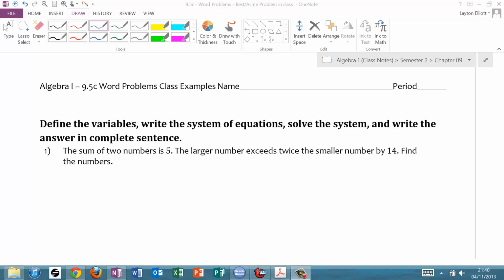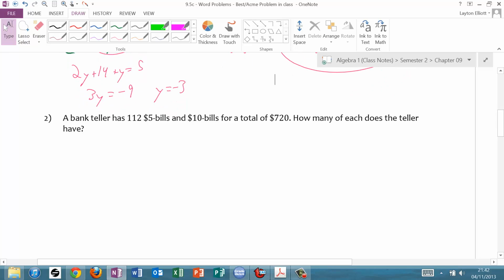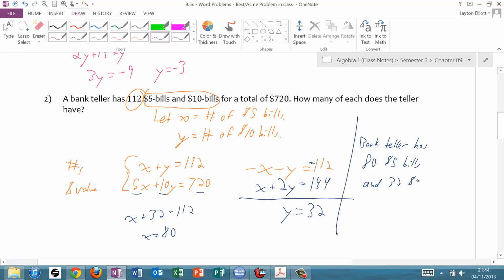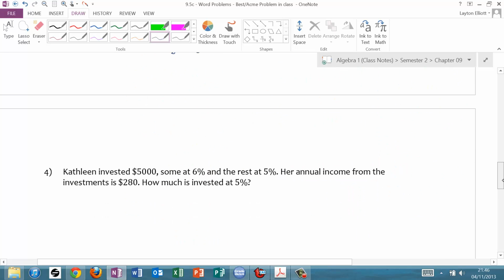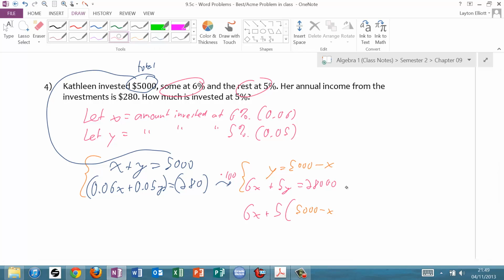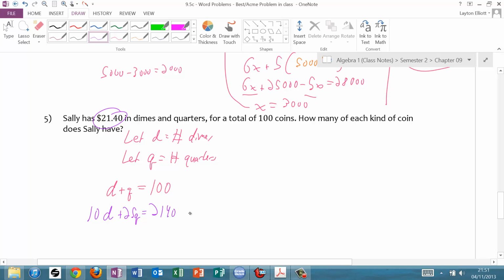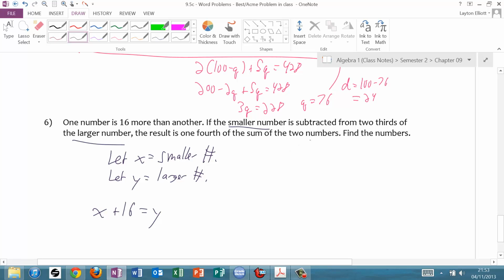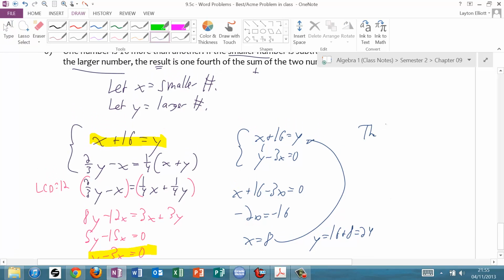Alg1 - 9.5c Notes - Systems Word Problems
Solving word problems with a system of equations.